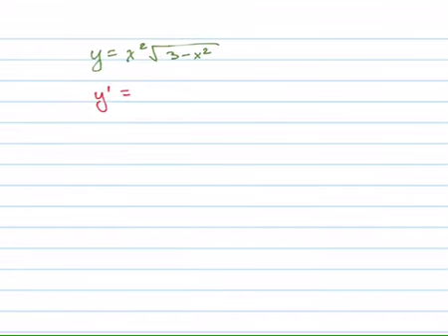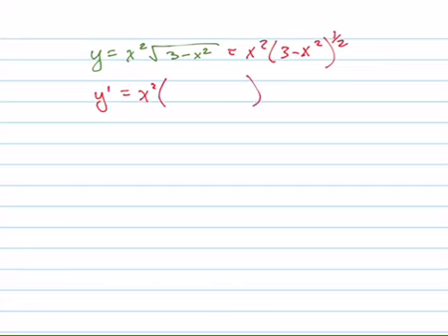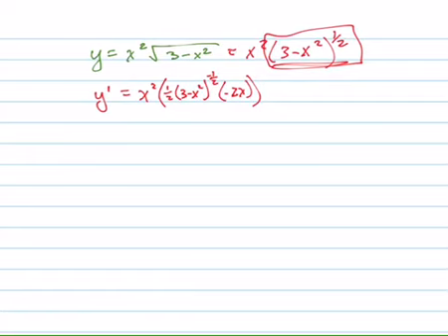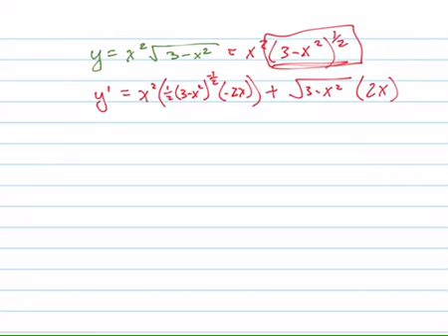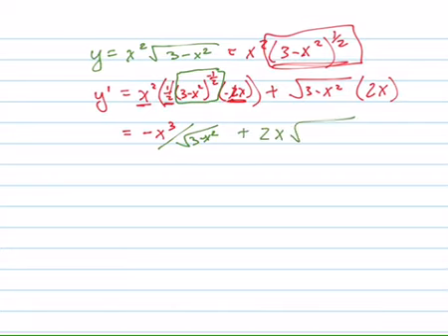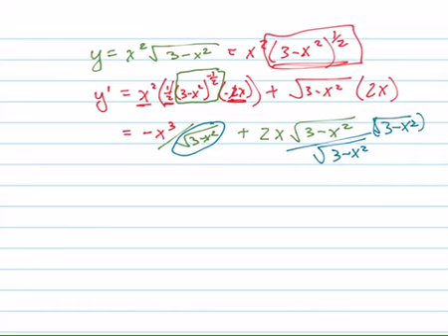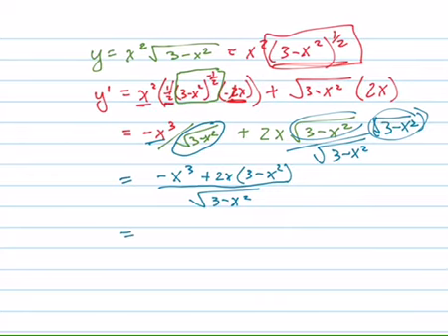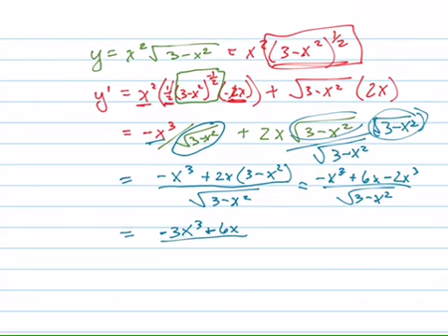derivative of x^2(sqrt(3-x^2))